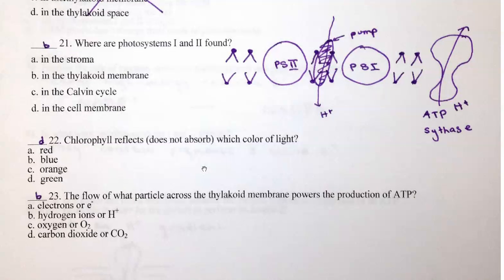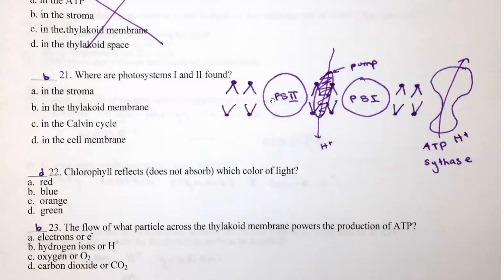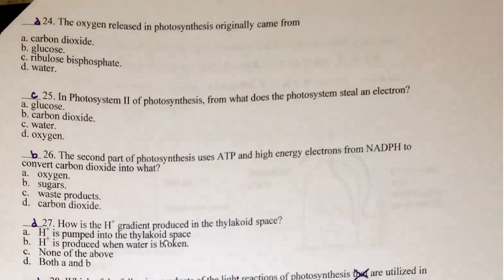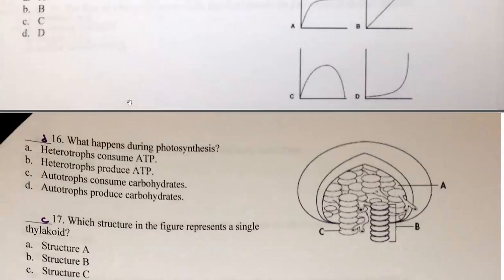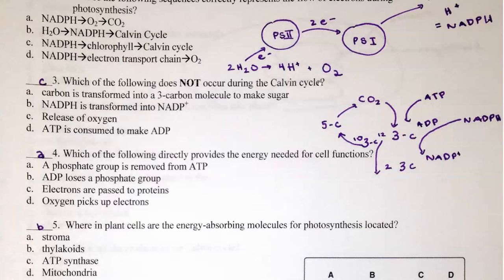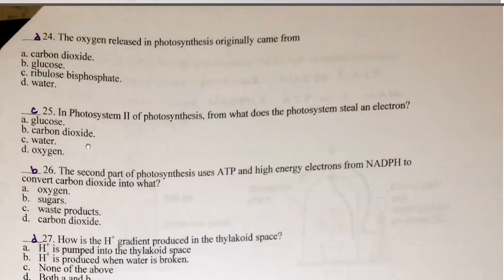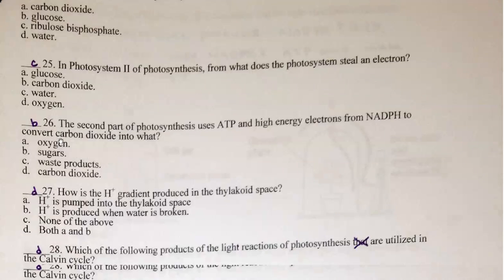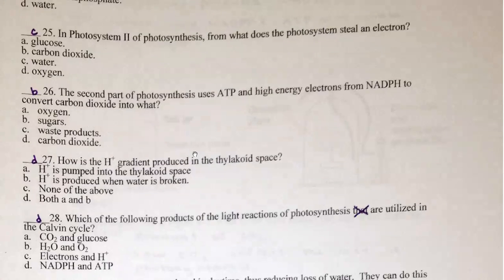Chapter 8 Photosynthesis Practice Test